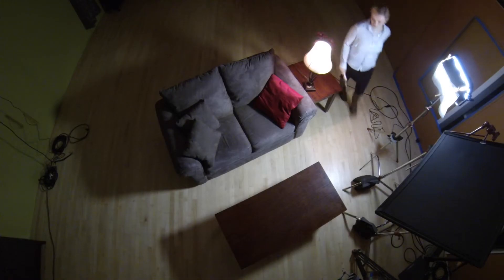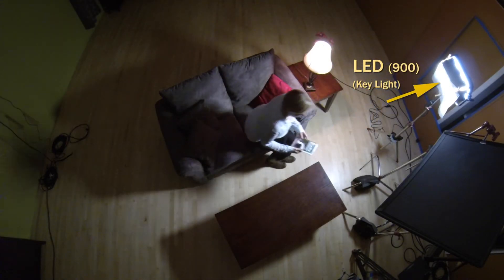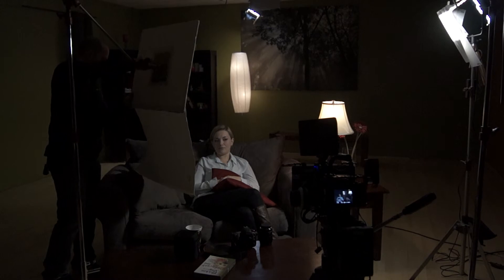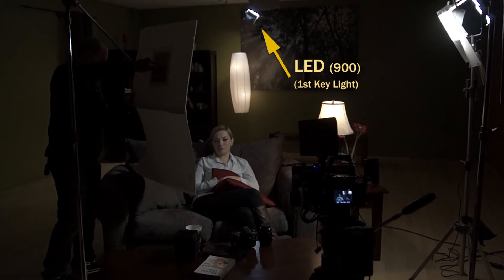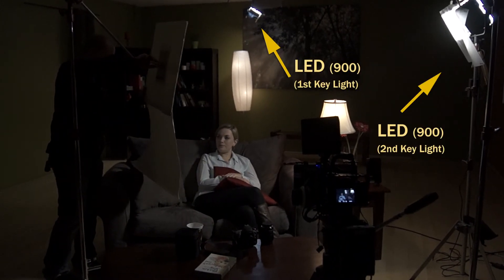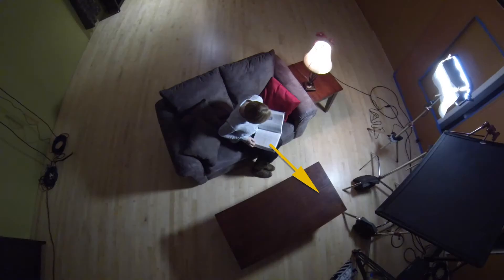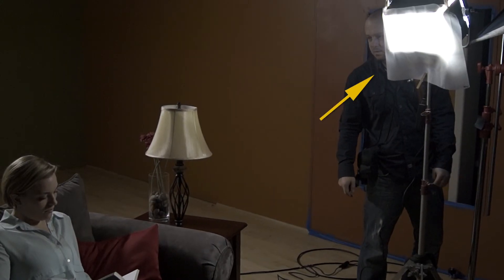5 Roles Of Light (Cinematic Lighting 02) [Teaser]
Every light you use should fulfill one of five roles: key, fill, backlight, set, effects. If it isn't, turn it off. In this video Ryan covers what those five roles are, shows how they’re used to create cinematic images, offers tips on placement of each light, and gives you questions to think about when placing a light.